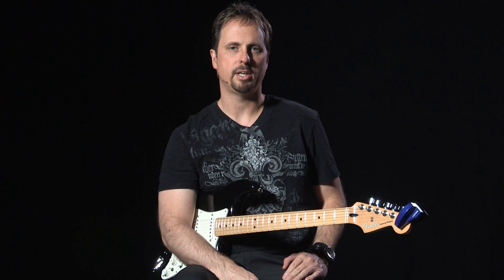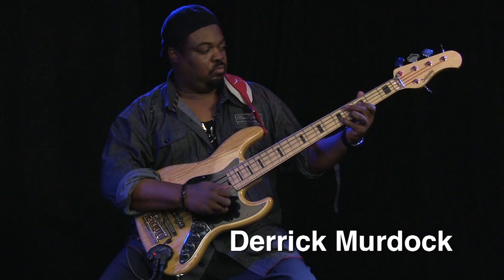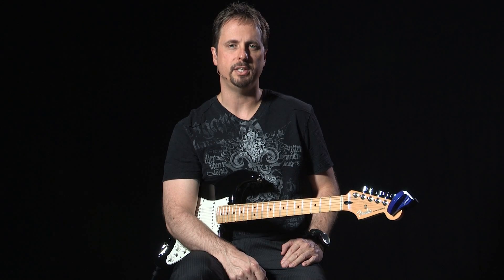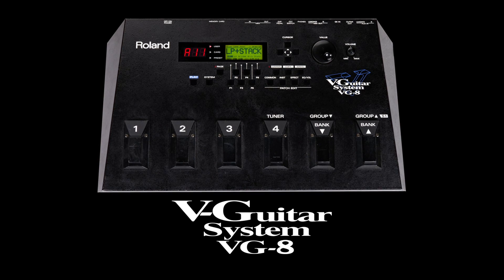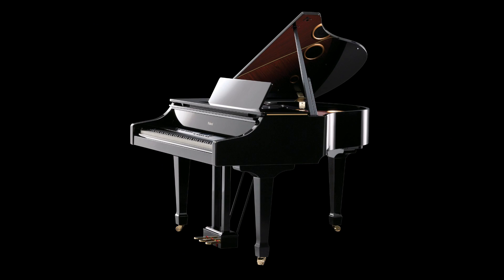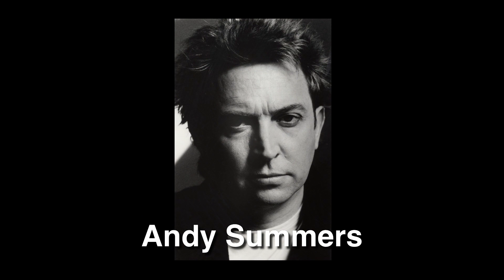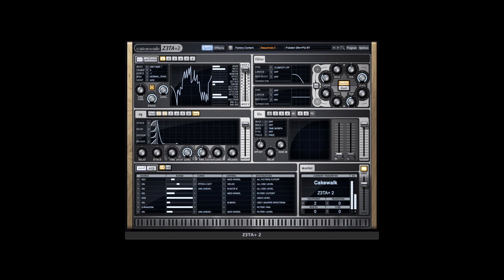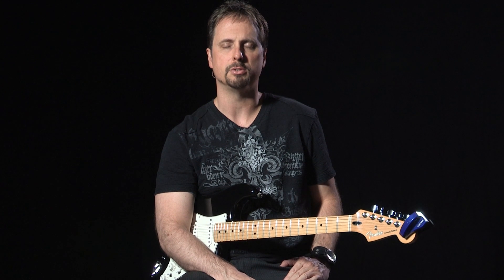Roland V-Guitar Introduction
Introducing the Roland V-Guitar family of products, including the G-5 VG Stratocaster®, GC-1 GK-Ready Stratocaster®, GR-55 Guitar Synthesizer, VG-99 V-Guitar System, and VB-99 V-Bass System.